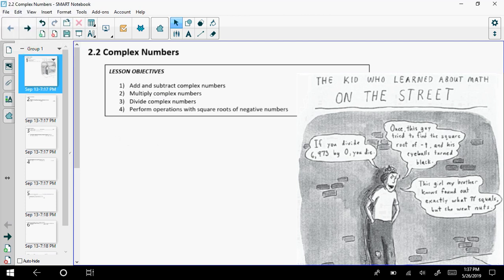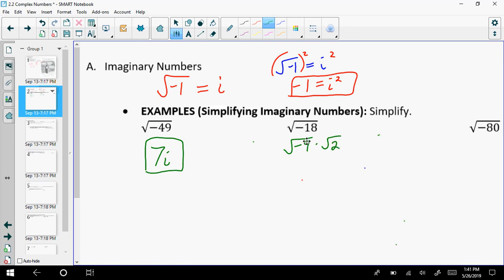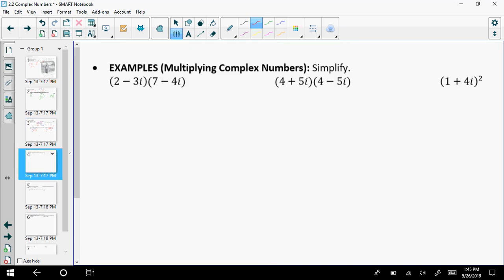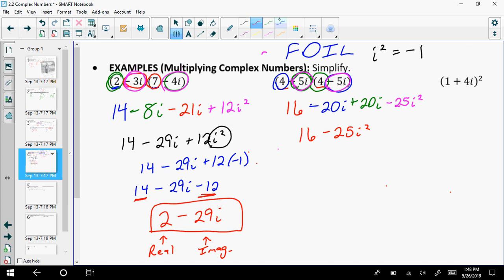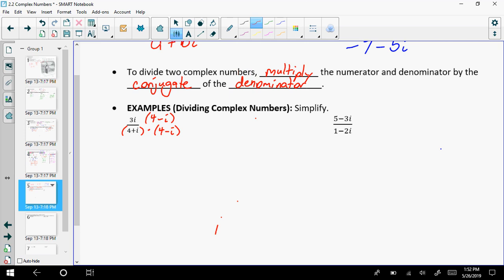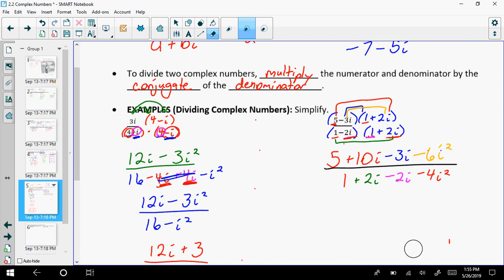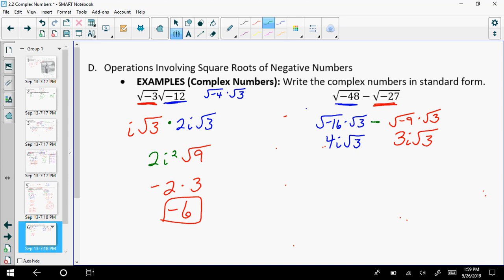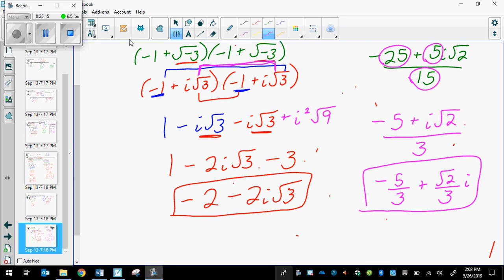2.2 Complex Numbers